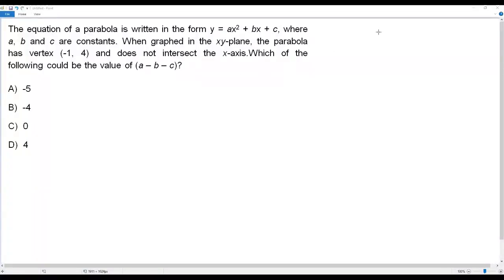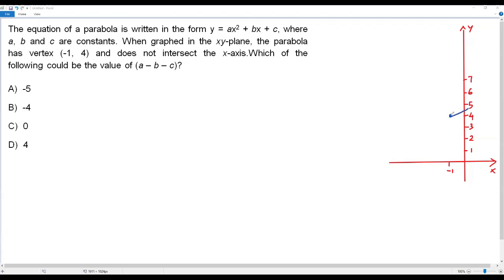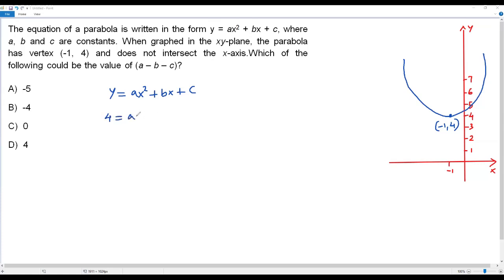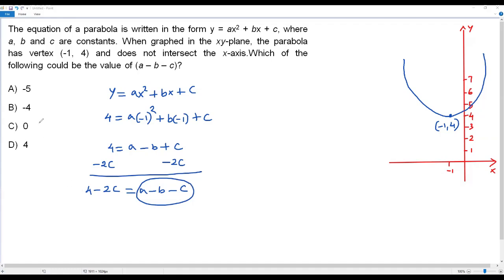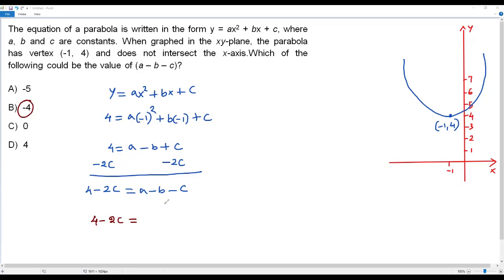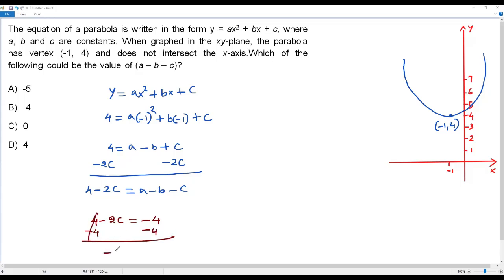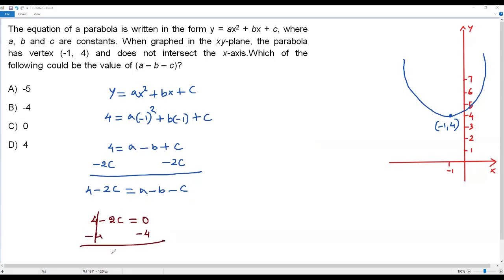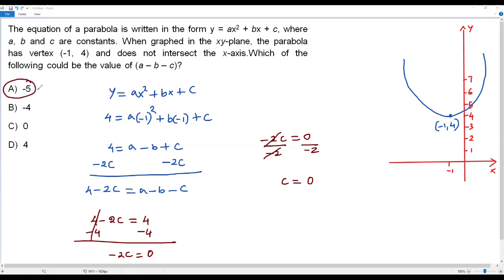SAT Math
The equation of a parabola is written in the form y = ax^2 + bx + c, where a, b and c are constants. When graphed in the xy-plane, the parabola has vertex (-1, 4) and does not intersect the x-axis. Which of the following could be the value of (a – b – c)?

A)  -5
B)  -4
C)  0
D)  4